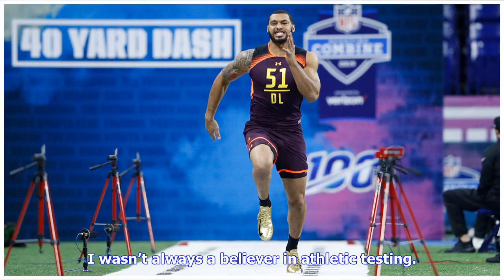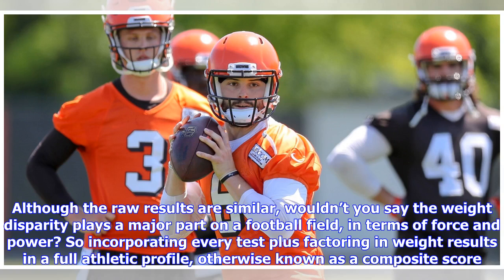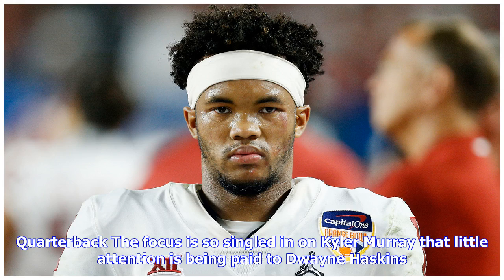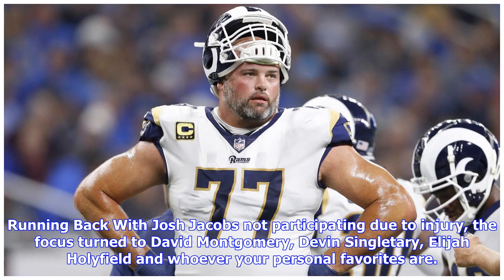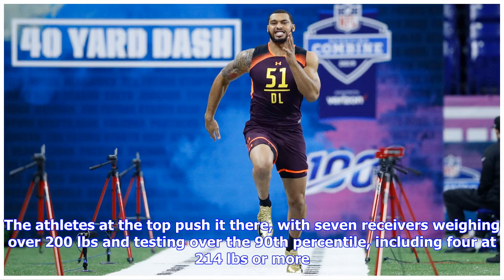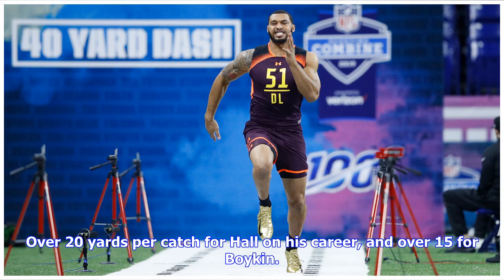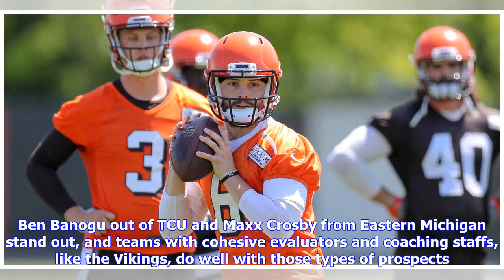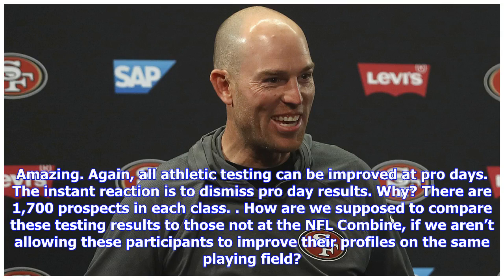NFL Draft Preview: Vital 2019 NFL Combine Conclusions - Fantasy Columns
I wasn’t always a believer in athletic testing. But after taking the time to learn about it, monitor its usage and recognize the successful practices since 2015, I will forever use it in evaluations. I’ll organize this feature in that manner; start with the simplest forms of athletic testing usage, then go into a deeper dive. If you watched the NFL Combine on television, you were inundated with singular testing results. Montez Sweat ran a 4.41. Emanuel Hall jumped 11-feet-9-inches. Garrett Bradb...